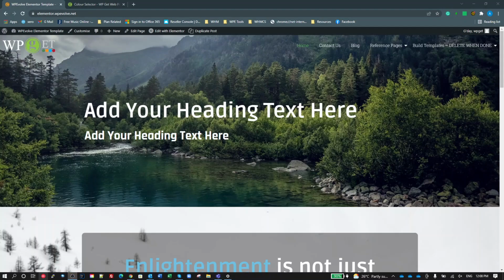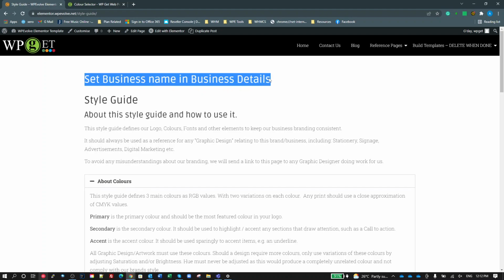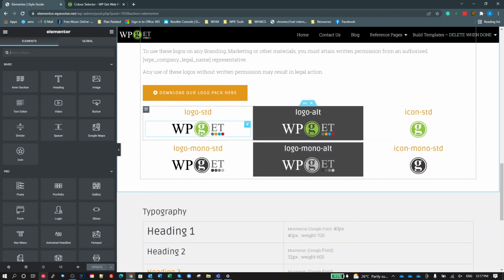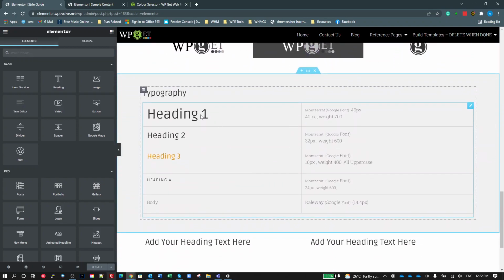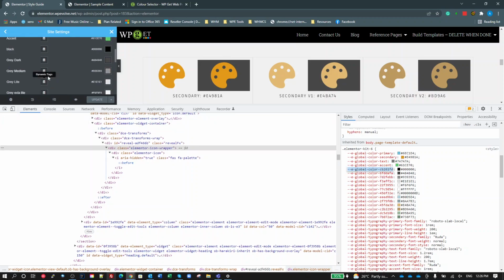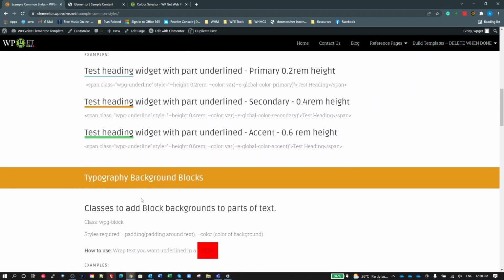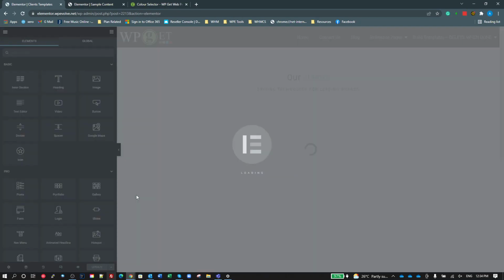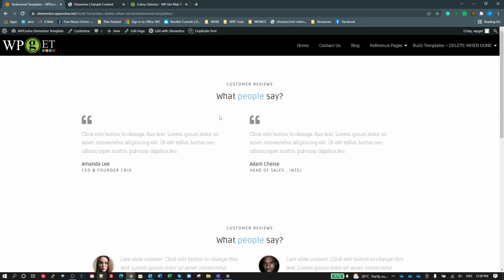Elementor Using a template site to speed up production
**UPDATED COMMENTS**

This video shows a process I'm developing and using to speed up the production of Elementor based WordPress websites.

Hopefully, this will inspire some new ideas for new developers.

UPDATE***
Hey all. I have been asked by a few for my custom code. This video was more about the process than my custom JS/PHP/CSS. Personally, I keep a custom plugin that contains all of my custom code. I won't share that as it is constantly changing and I don't have the time to support it via a forum.

However, I have just converted most of the CSS/JS I use into a PHP Code Snippet.  You are welcome to import this into "Code Snippets" and use/modify it.

The CSS has some comments but is not extensive. You will need to look at the code to work out how to use it.

A couple of quick examples:
With the Split Character animations, you need to add the class "split-character" to the Widget containing the text, then apply the Entrance Animation e.g. 'Char Drop & Rotate'

With the Block Reveal Entrance Animations;
Add the class bg-color-primary, bg-color-secondary or bg-color-accent to get the colour you want.